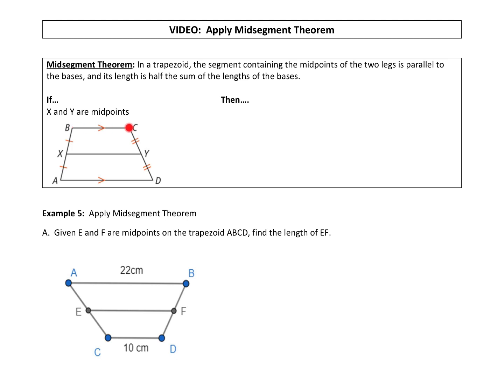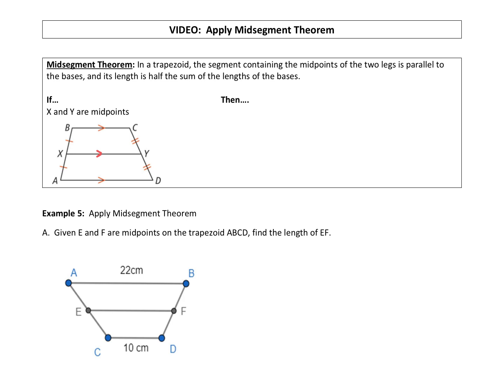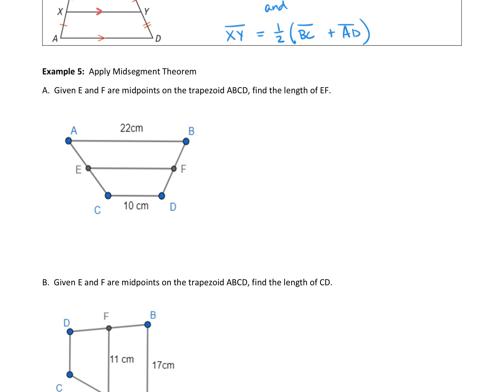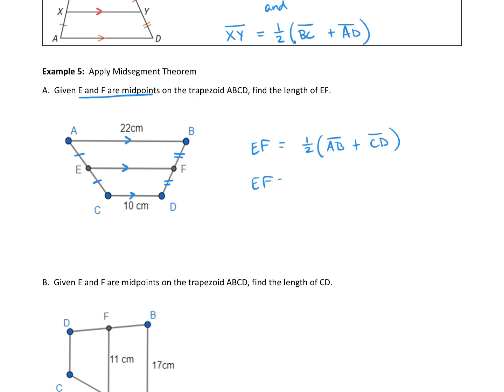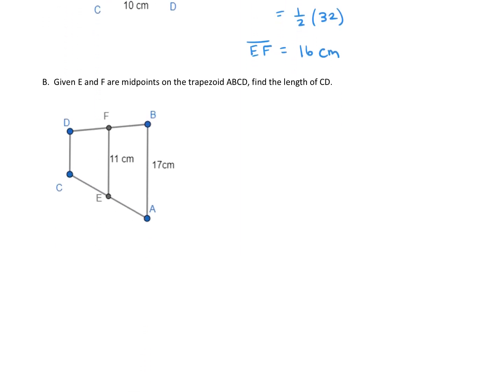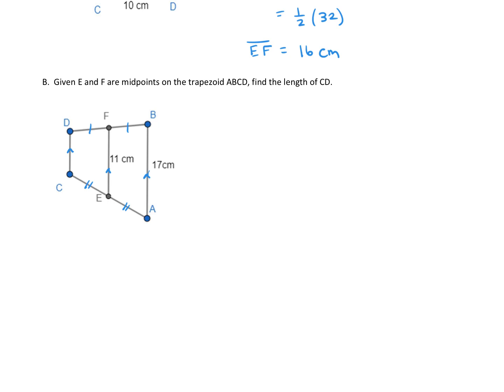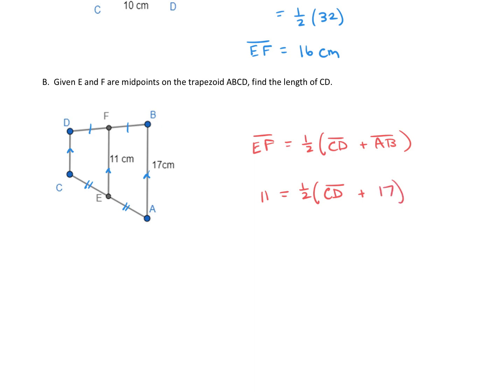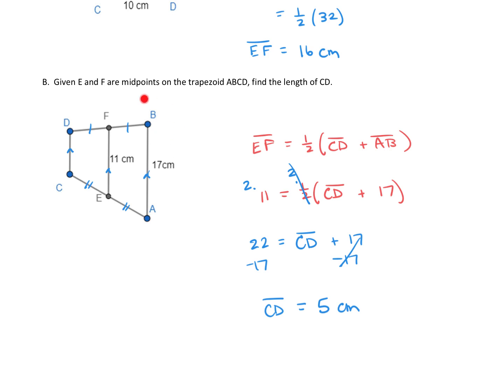Apply Midsegment Theorem